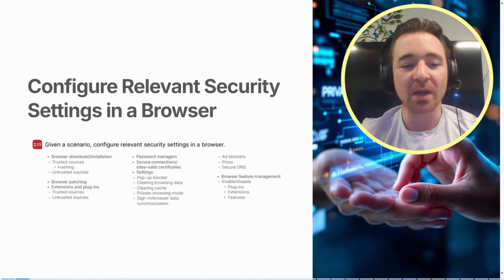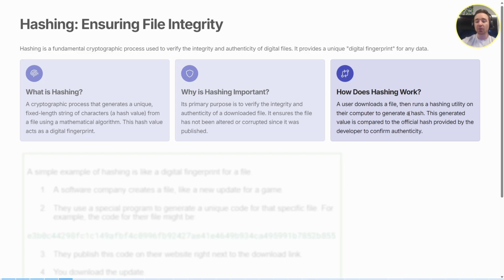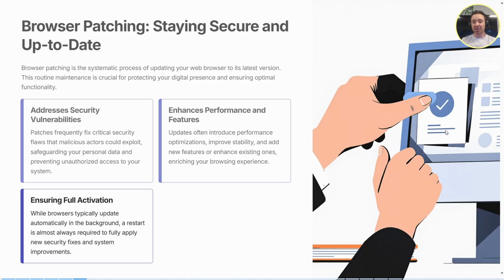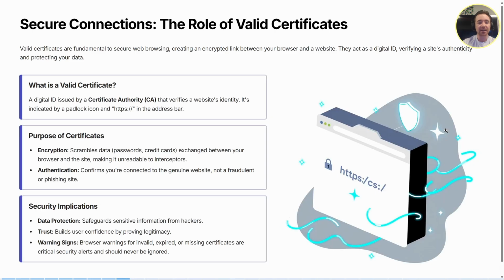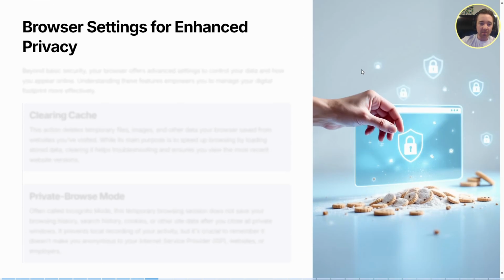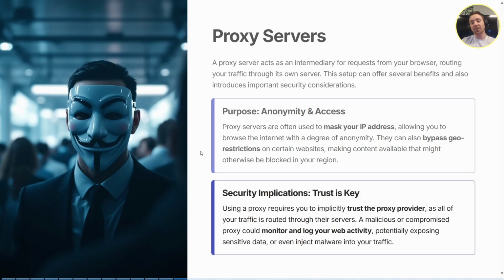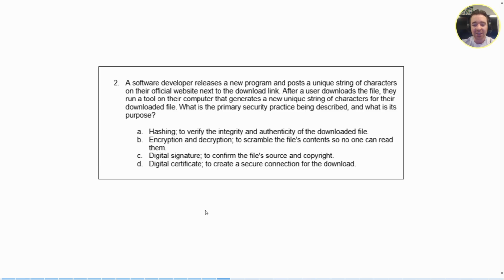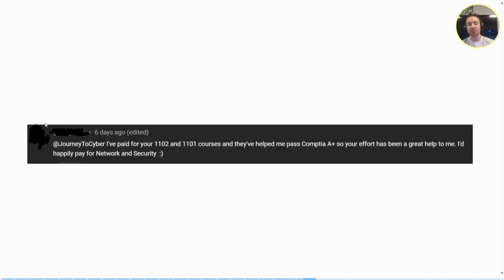2.11 - Browser Security Settings | A+ Core 2 1202 complete course with practice questions